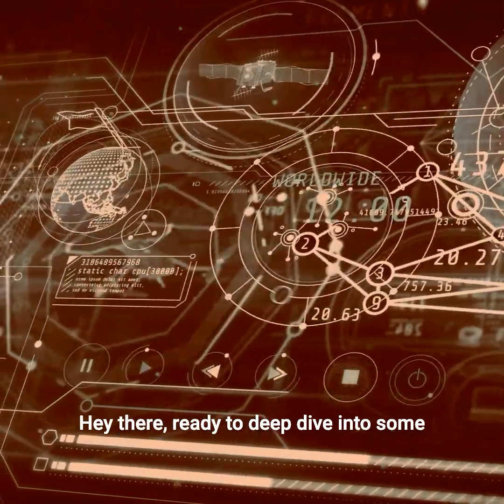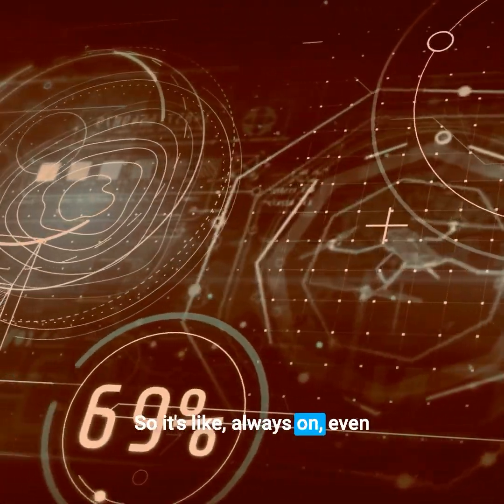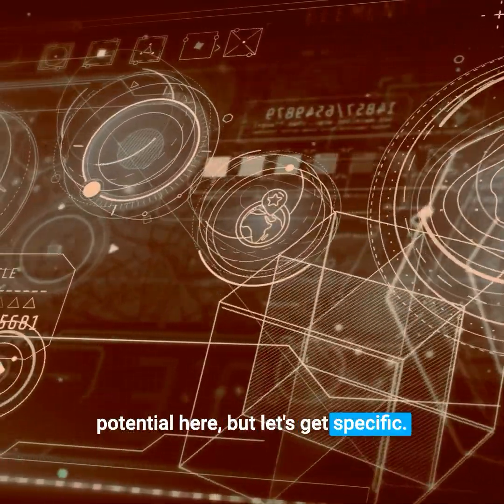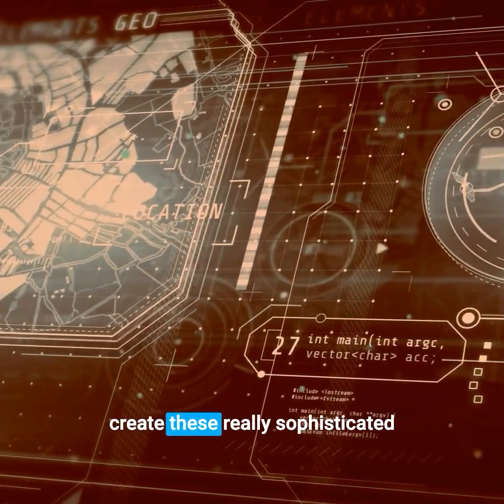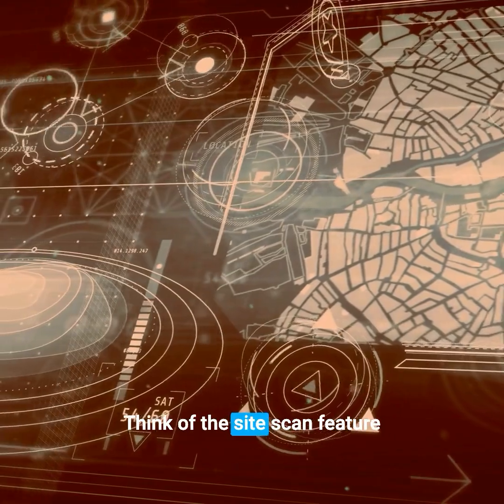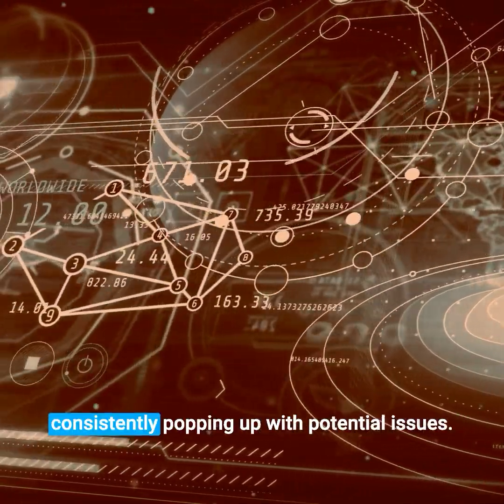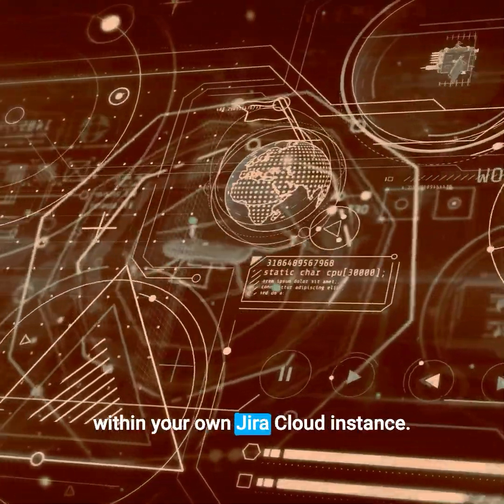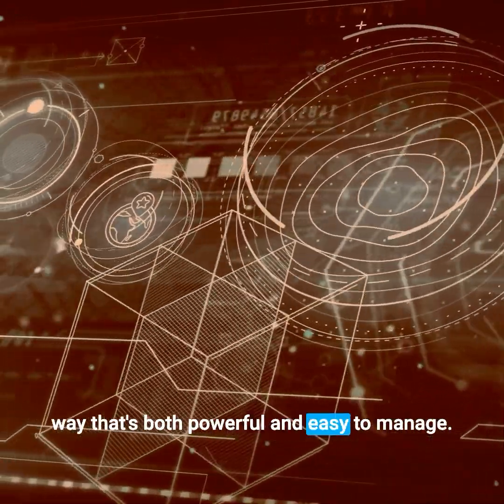AI-generated podcast: How does PII Protection for Jira work?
Ever wondered how PII Protection for Jira works? We will tell you in this podcast created with Google’s NotebookLM – it’s like having a conversation with your app's documentation!

Wanna know how the app PII Protection for Jira helps you to manage and optimize your data security and privacy in Jira Cloud? It checks every change to string fields (like summary and description) and comments in Jira for sensitive data and alerts admins to any findings. What it checks for is customizable and it currently supports more than a dozen checks, helping admins to find credit card numbers, password or banking information.